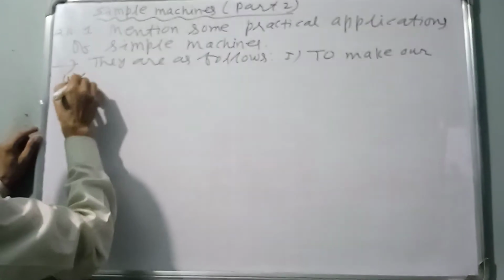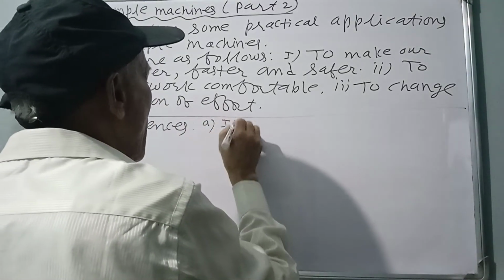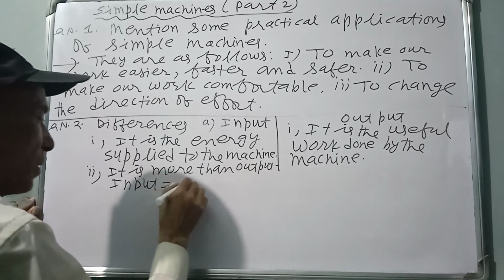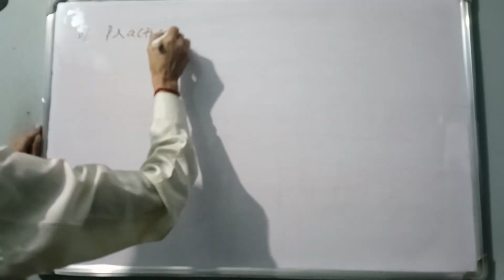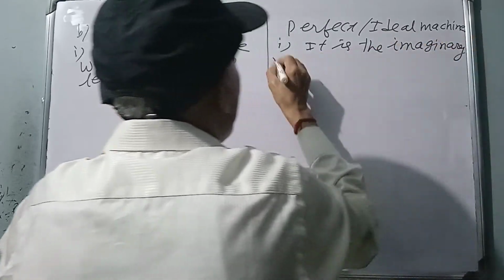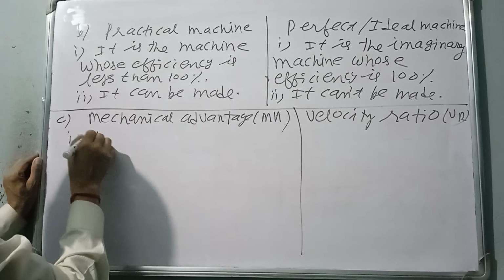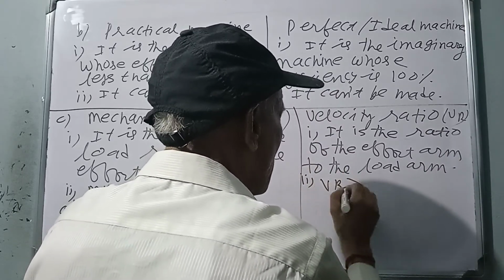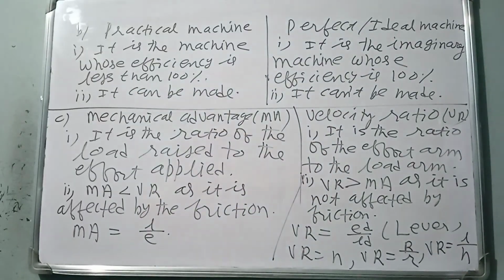Simple machines Part2 uses differences